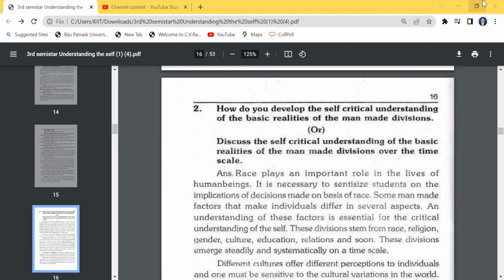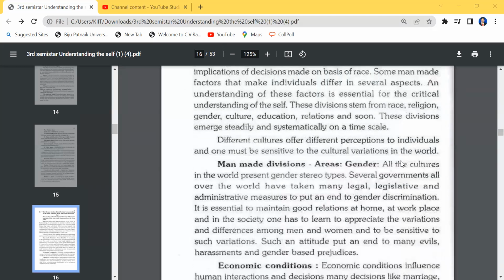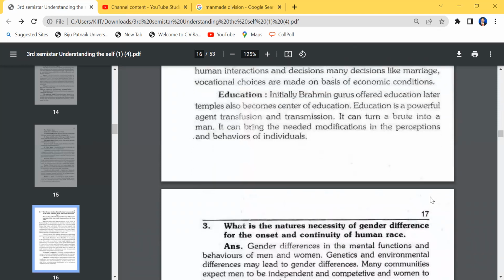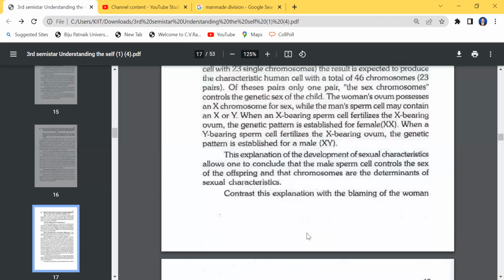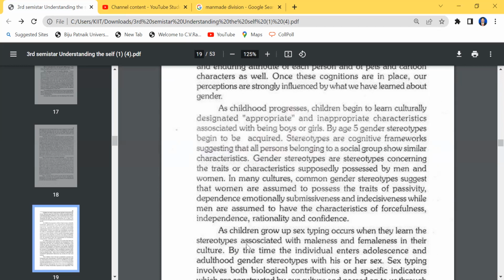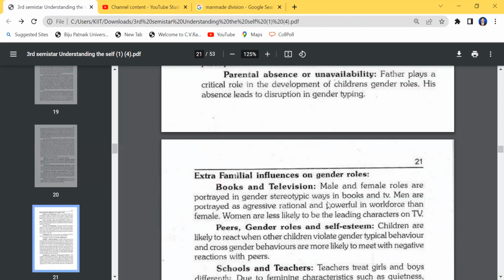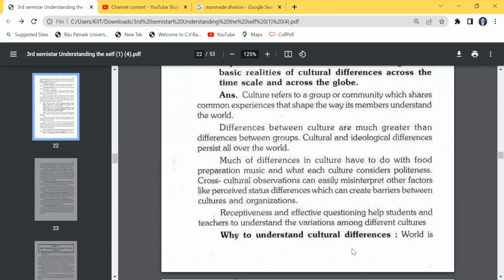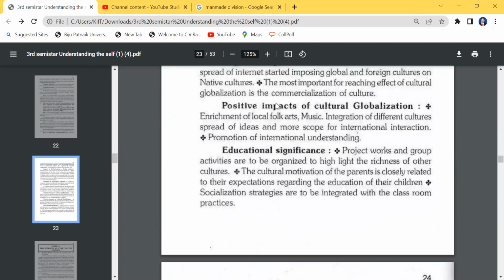Understanding the self Unit 2-Gender differences